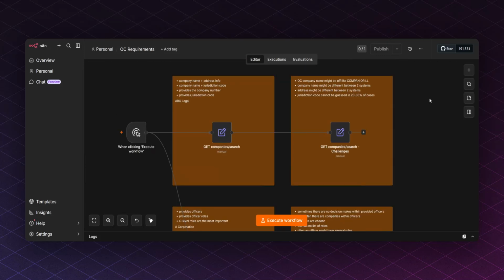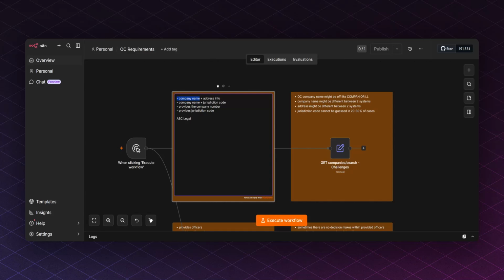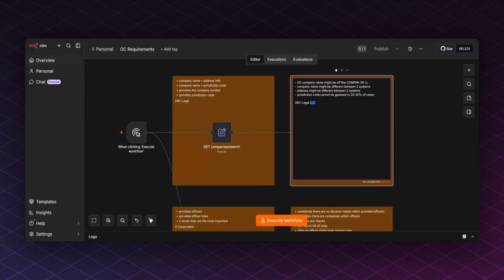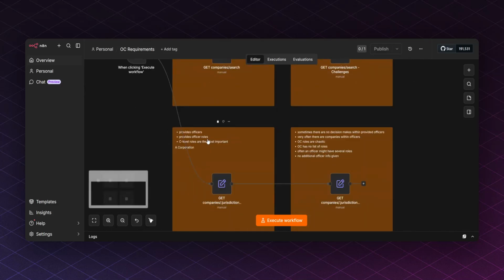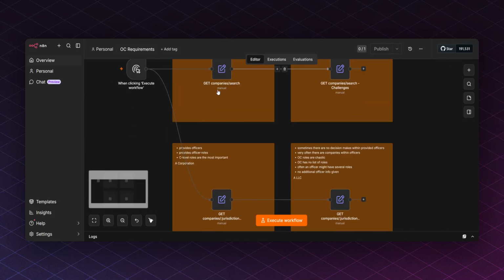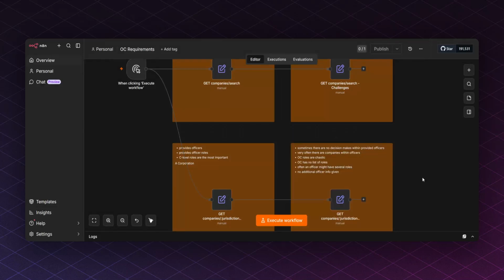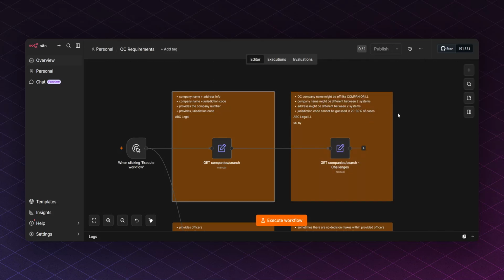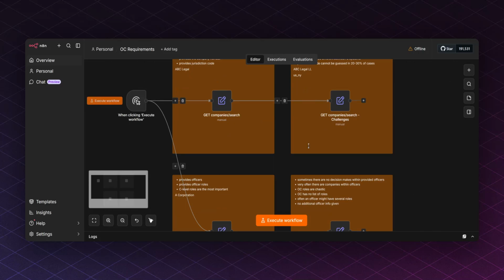Salesforce - Open Corporates Integration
Discusses challenges of integrating Open Corporates with a CRM.